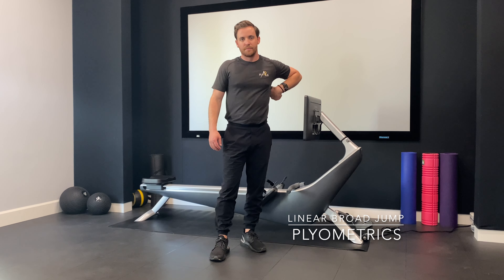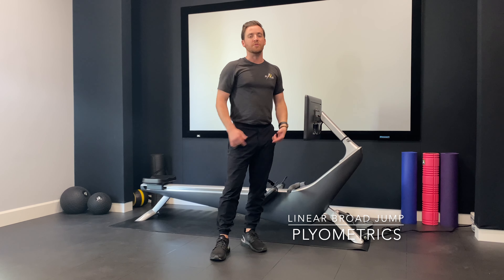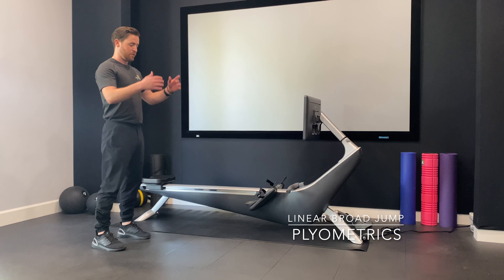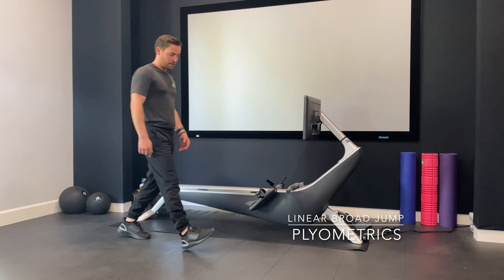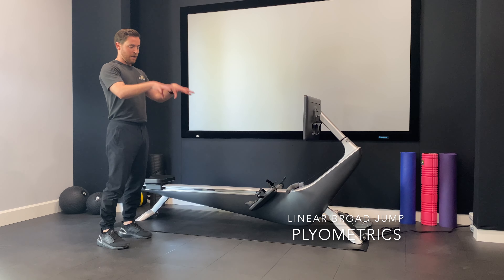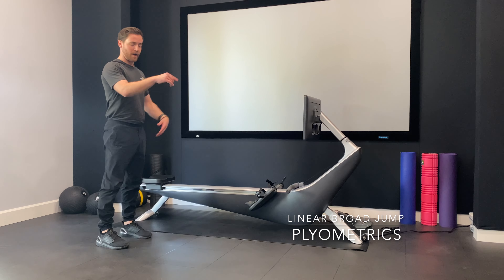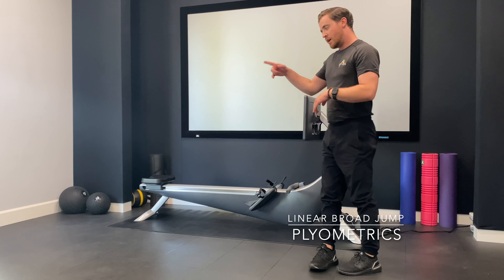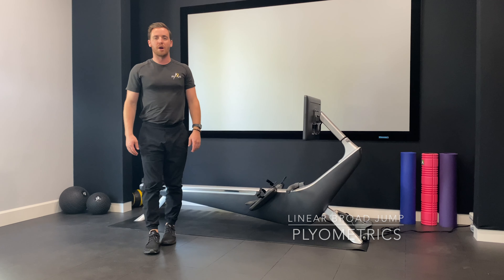Linear Broad Jump